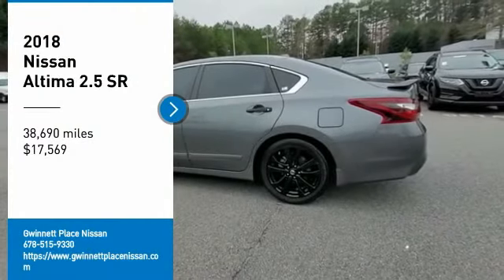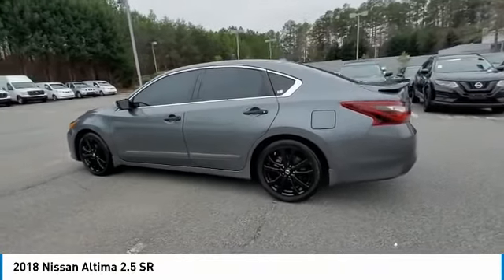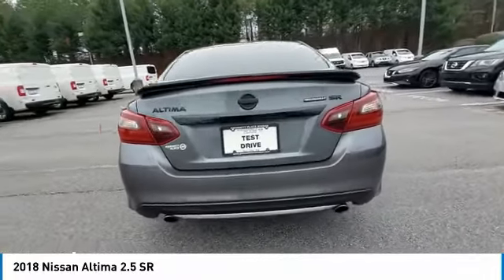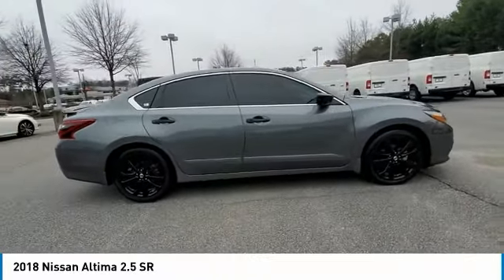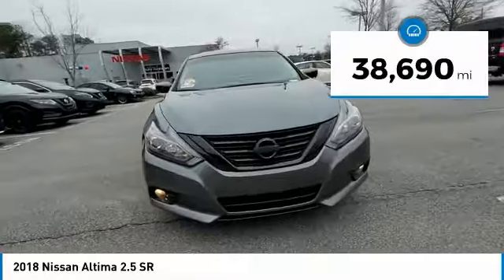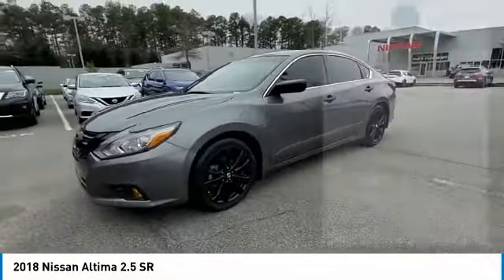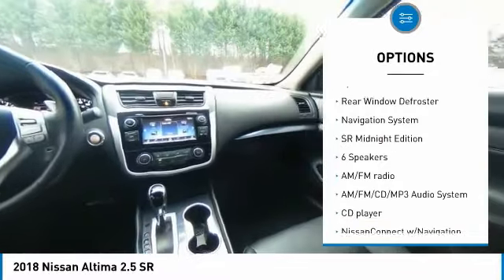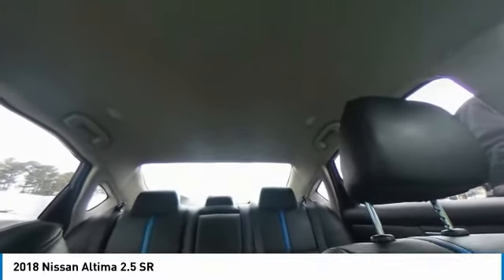2018 Nissan Altima P7625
2018 Nissan Altima 2.5 SR

CARFAX One-Owner. Gun Metallic 2018 Nissan Altima 2.5 SR ** Midnight Edition!!